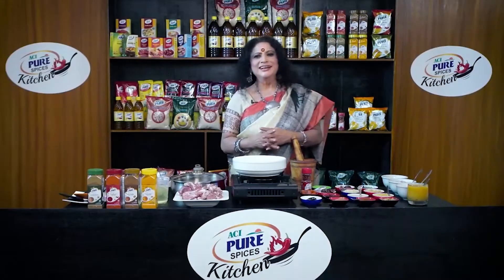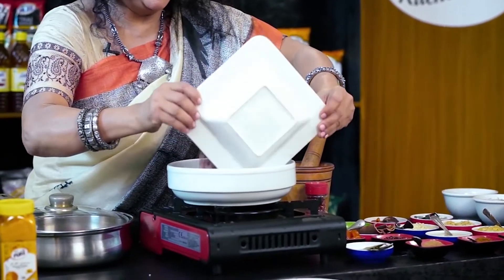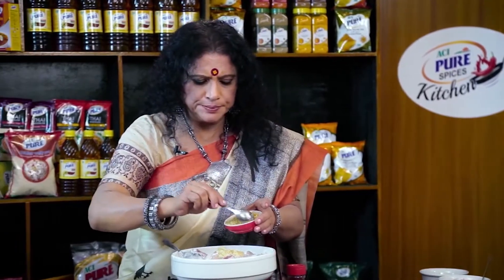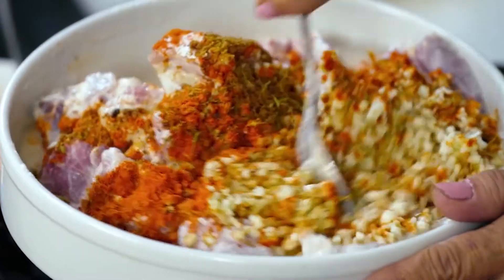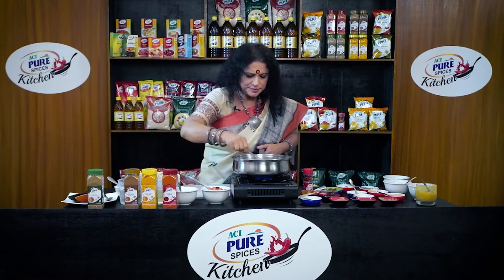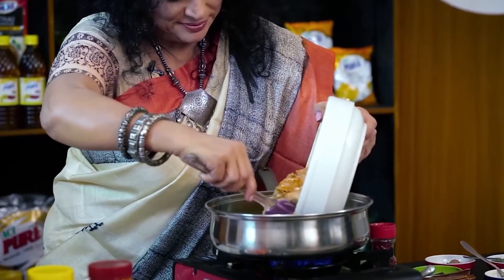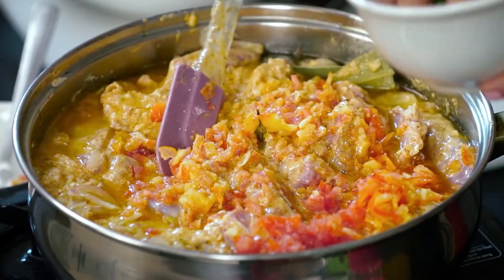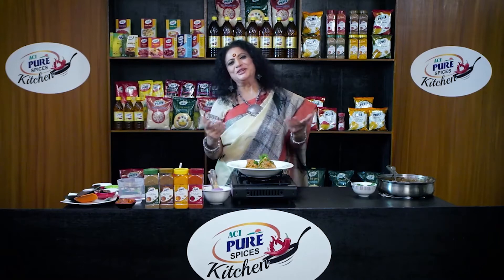কোরবানির ঈদ রেসিপি নিয়ে নাহিদ ওসমান এলেন দারুণ একটি খাবারের আইটেম 'ম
DOP- Fateheen Murad
About Fateheen:
I am an independent photographer, videographer, fixer, producer/director of NEWS, and documentary stories for television and the web. I am working professionally for the past 13 years. I worked based in Kolkata (India) and Bangladesh. I specialize in News and multimedia documentary stories. I mostly work as a one-man unit and seamlessly handle all aspects of filmmaking and media production. I have worked with leading clients and publishers such as Al Jazeera web, France 24 tv, Bild, BBC, Pulitzer, Zinc, Transparency International Bangladesh (TIB), UCEP Bangladesh (NGO), SATV, Somoy TV, RTV among others